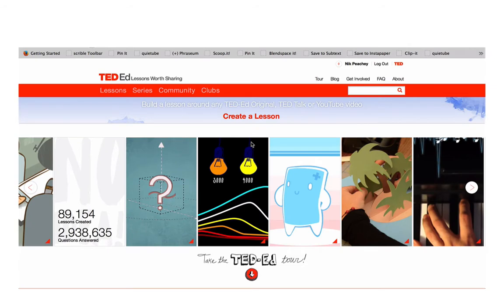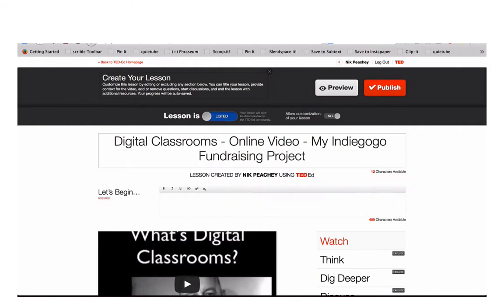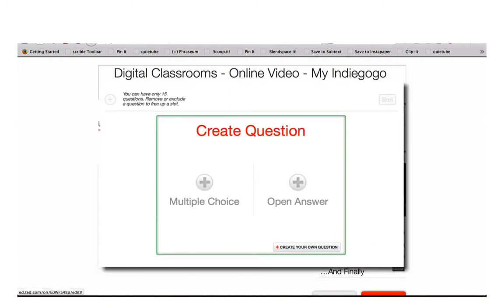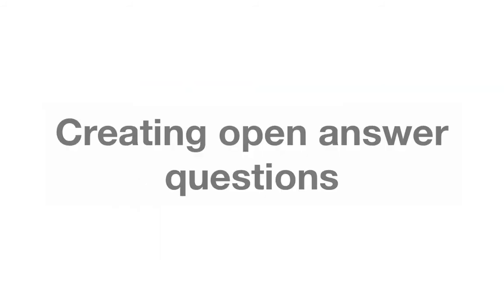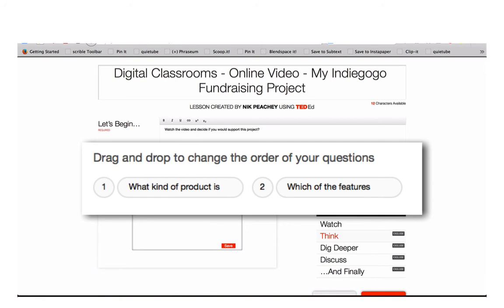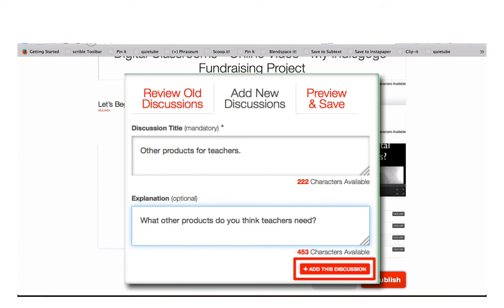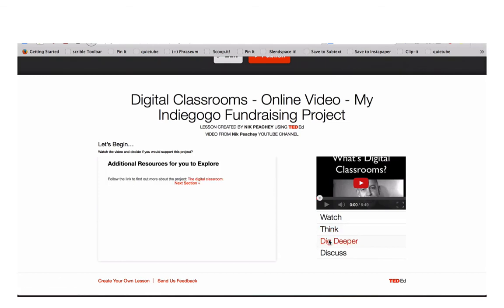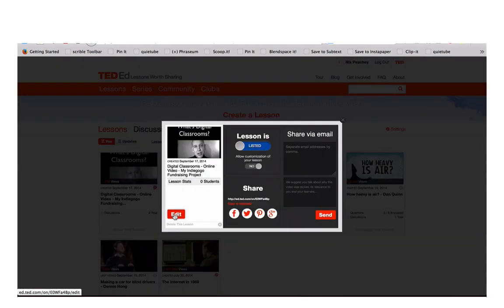Digital Tools Series - TedEd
TED Ed is a great tool for creating online lessons around videos. It enables you to structure a sequence of interactive activities around the video clip that guides the viewer towards a deeper understanding of the content. It’s an ideal tool for building blended learning.